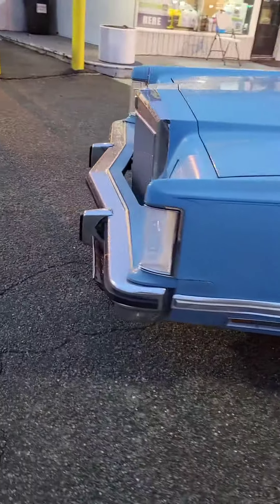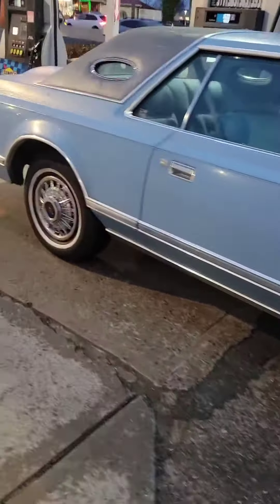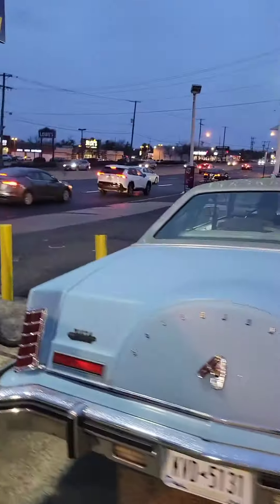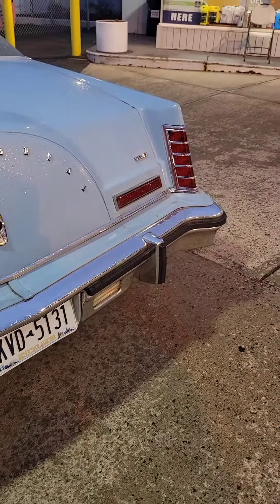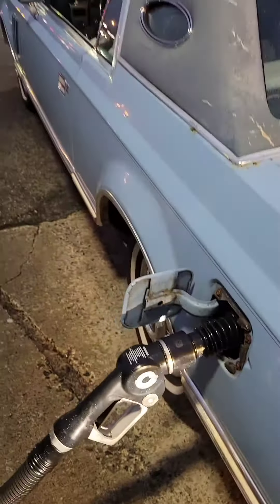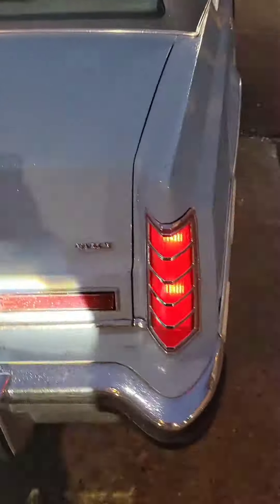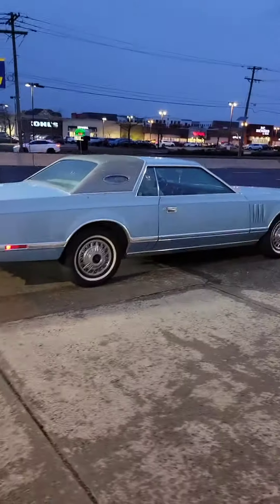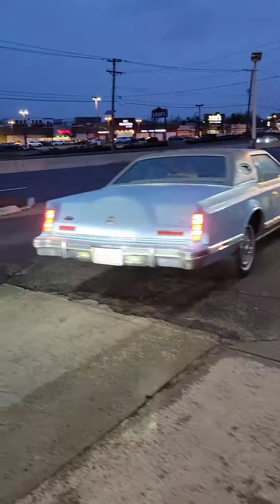Lincoln 1979 Vlog.